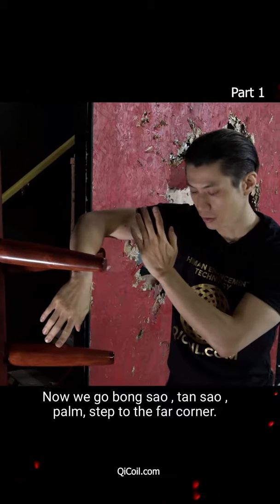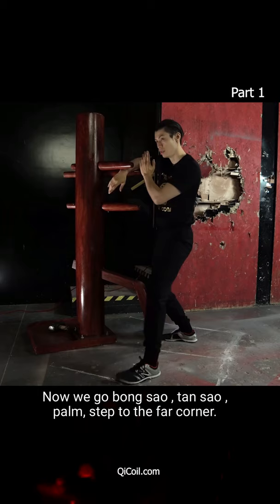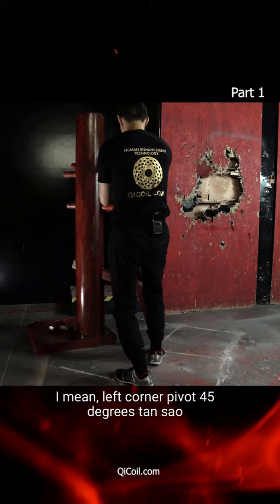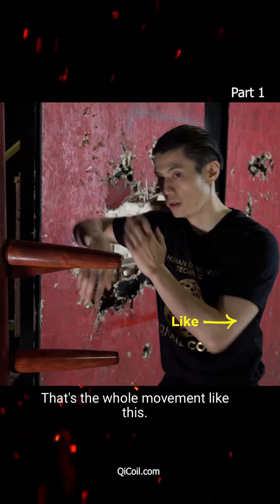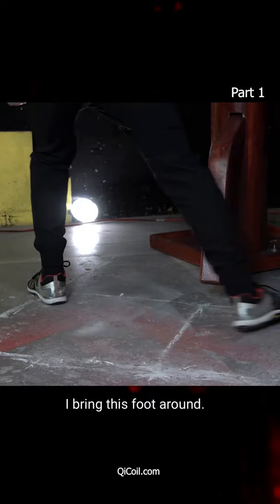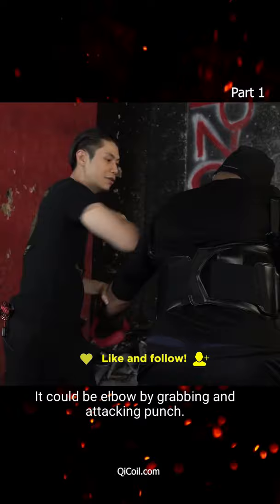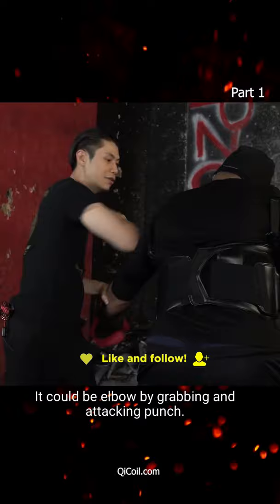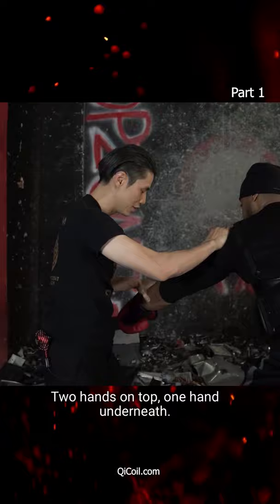Wing Chun Wooden Dummy Training Basic - Lesson 1